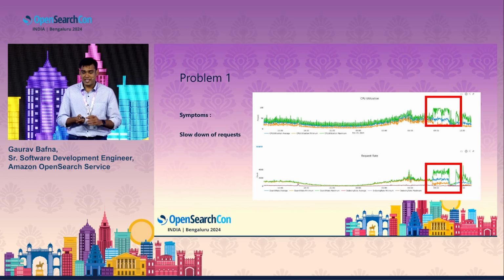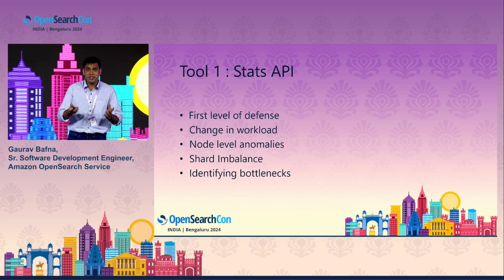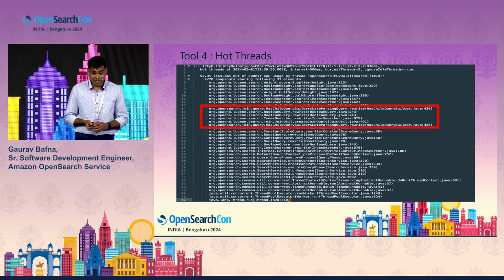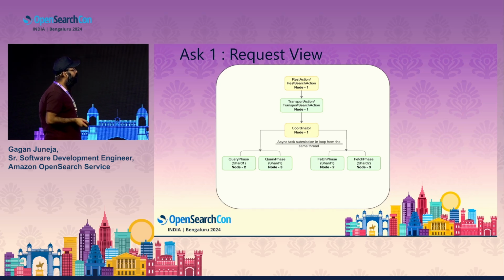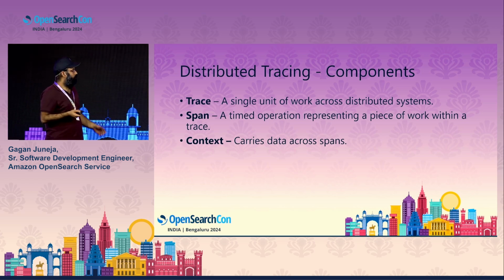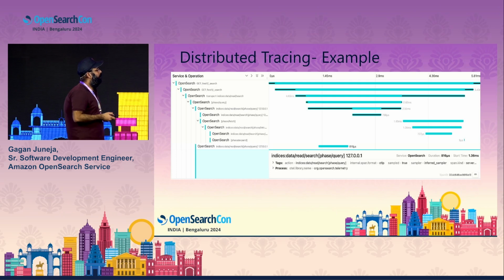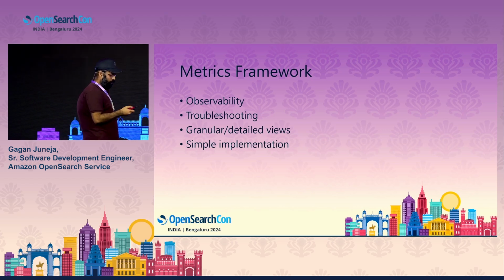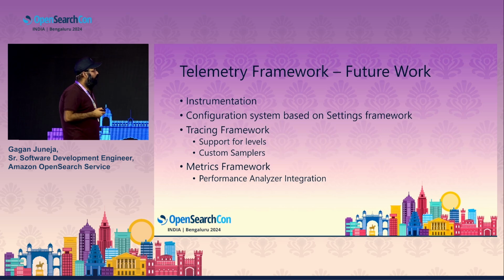Art of Debugging OpenSearch, Gaurav Bafna (Sr Sftwr Dev), & Gagan Juneja (Sr Sftwr Dev), OpenSearch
This session digs through the various techniques and provide a systematic approach to root-causing and resolving quirky problems that may arise across various components of the OpenSearch deployment.